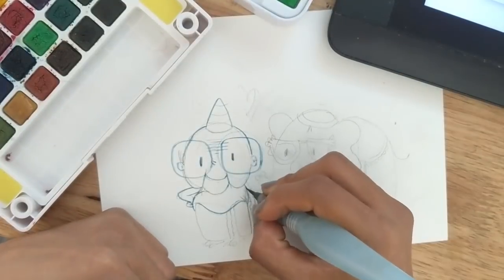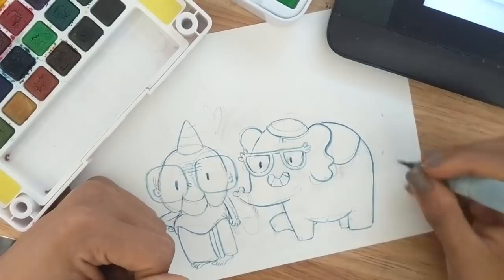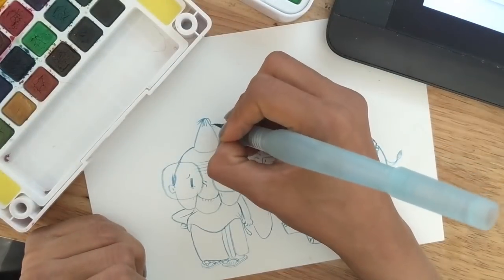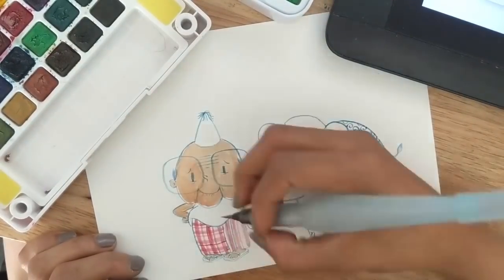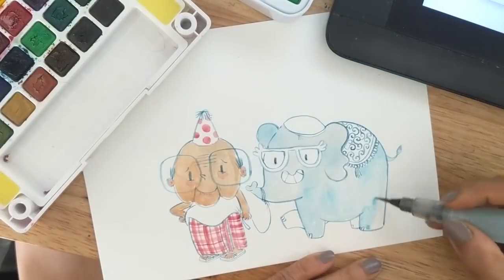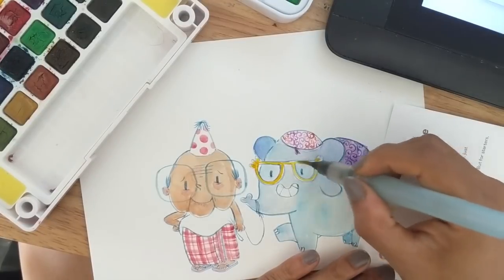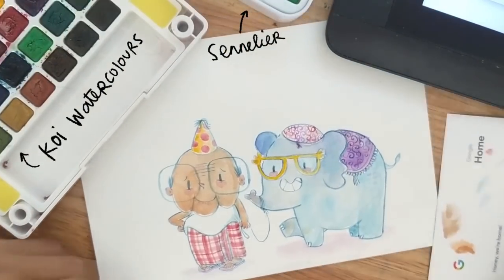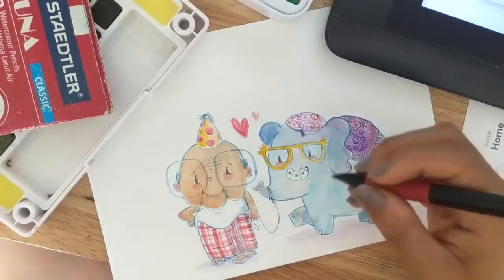Grandpa and pet.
Just a quick little video of my painting process and also I'm answering a few questions while I'm at it.

Also I didn't realise that last year, they removed annotations unless you hit a certain number or something like that, so here are the links I mentioned: